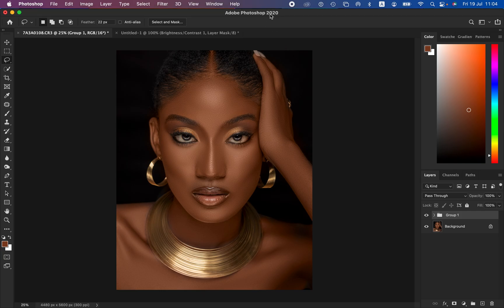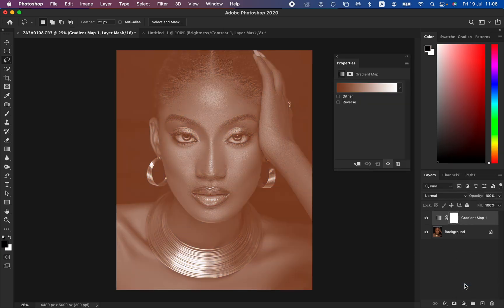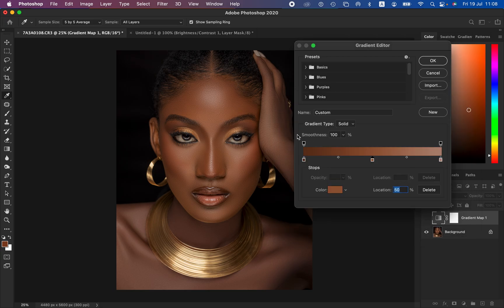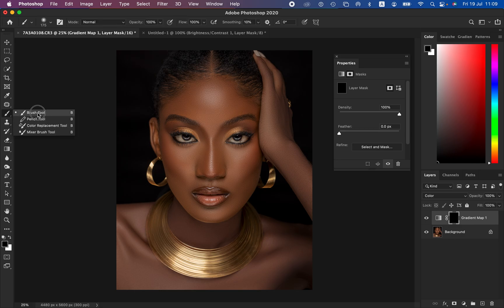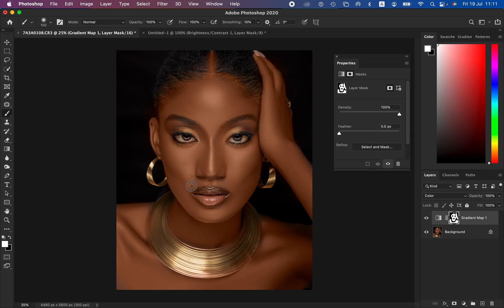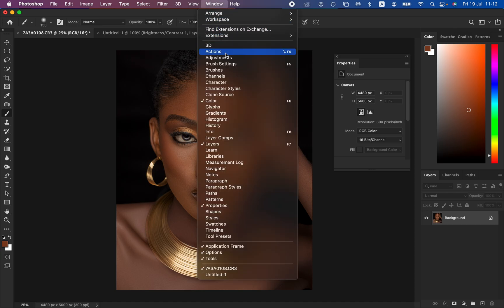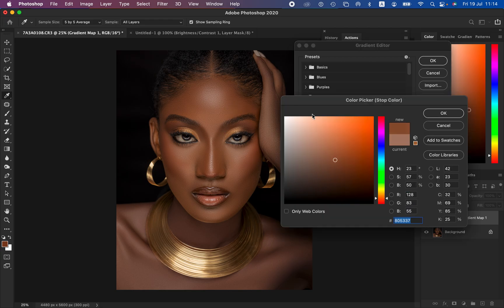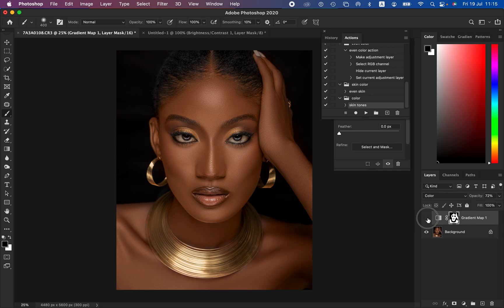Easily Match Skin Tones in Photoshop and Make an Action for it | Perfect Skin Tones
In this tutorial I will show you how to easily match skin tones or get uniform skin color in your photos in Photoshop. Hope this video is helpful. remember to like the video